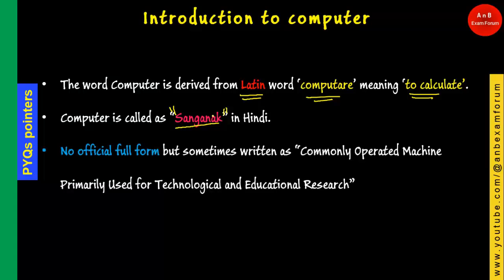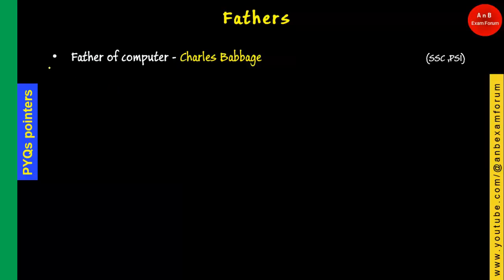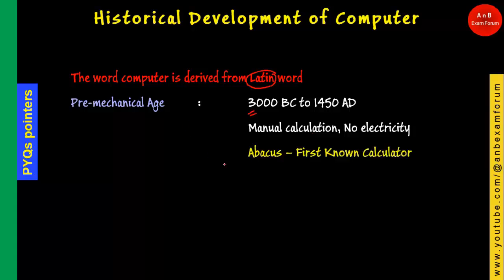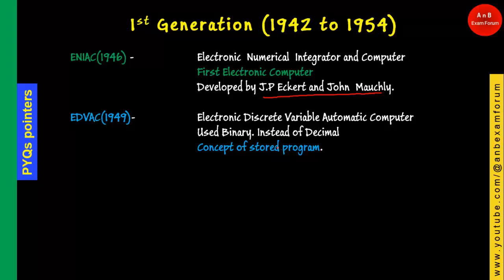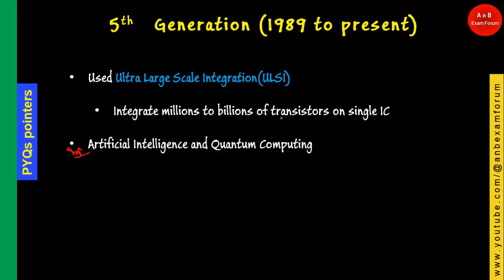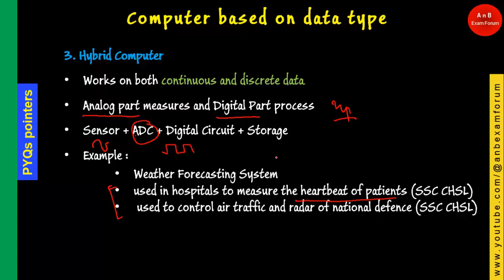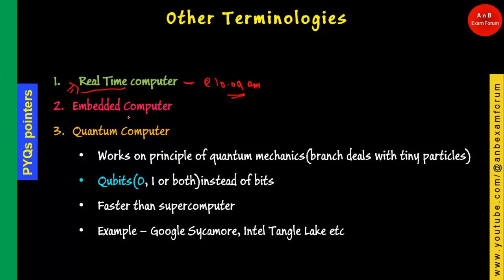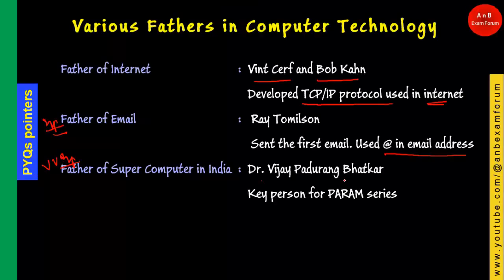RBI Assistant 2026 | Class 1 - Computer Knowledge - Introduction to Computer